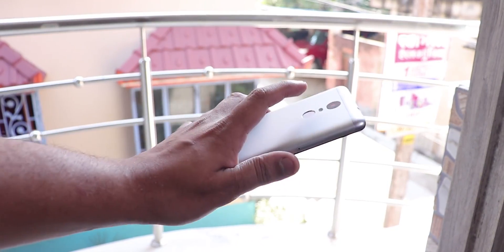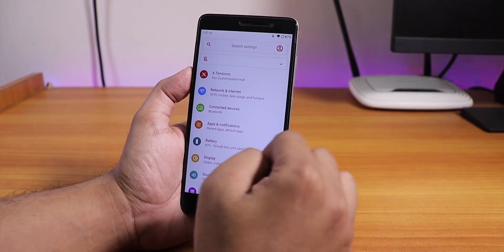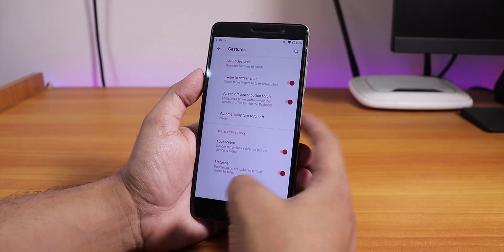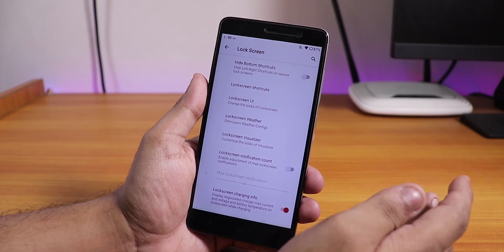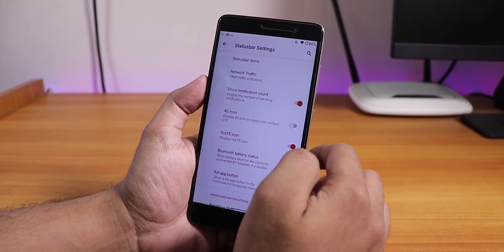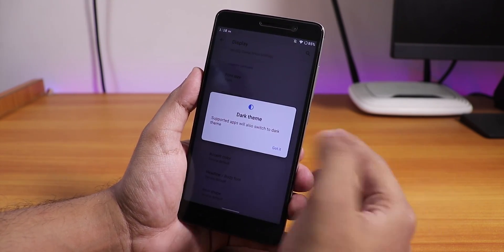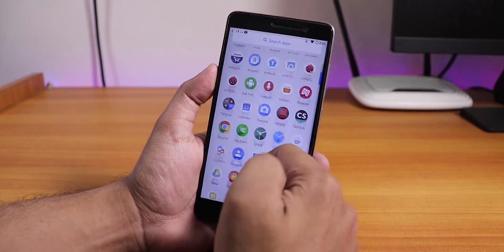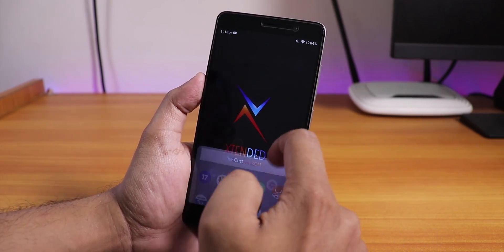MSM-Xtended V3.0 On Redmi Note 3 || Android 10 + Customization=HOT🔥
UPI: titash.sharma-1@okaxis